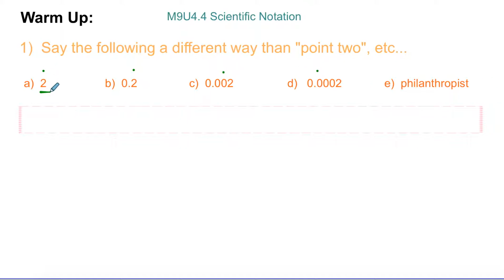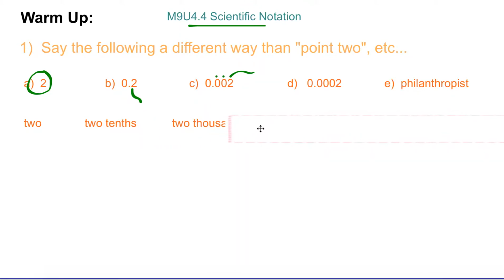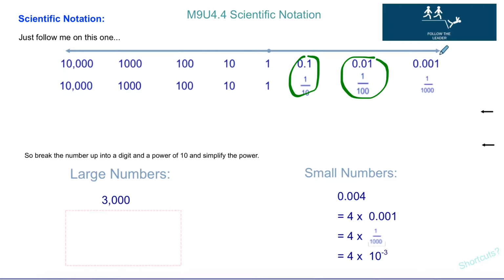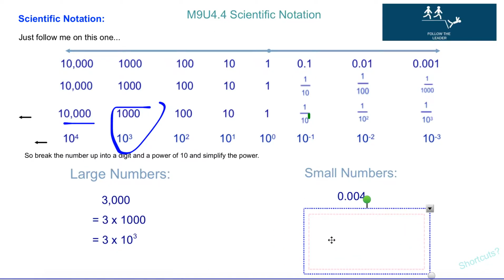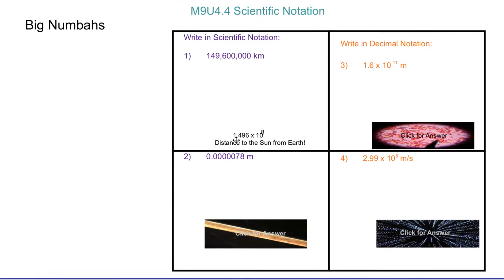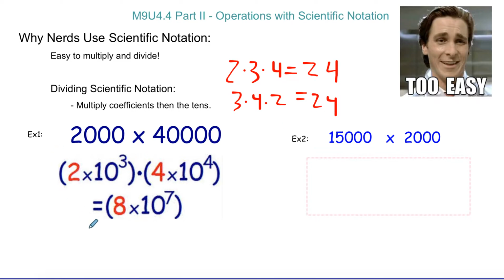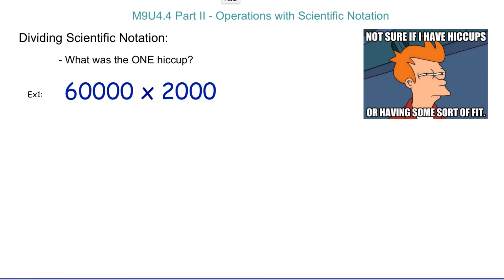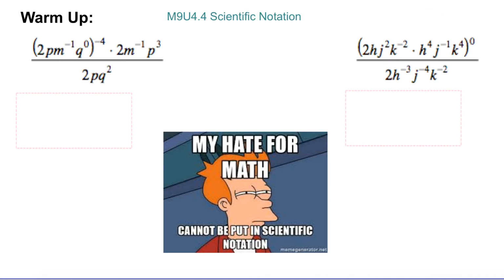M9U4 5 Sci Notation